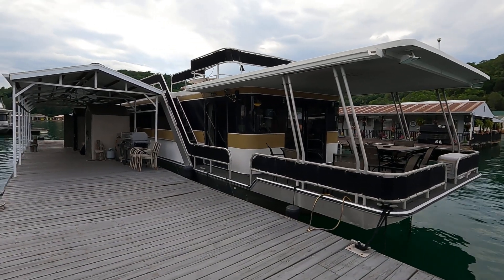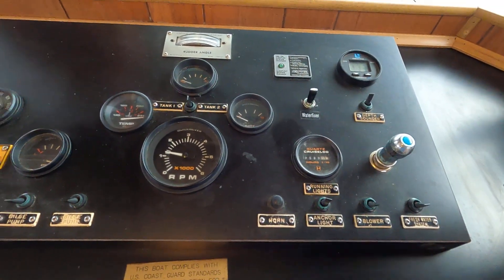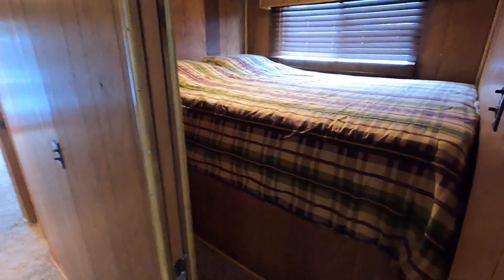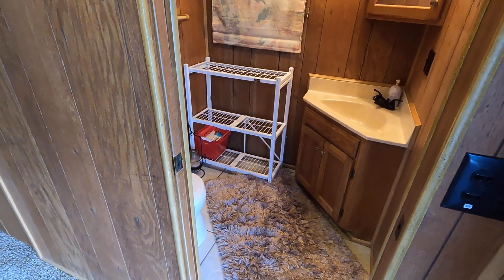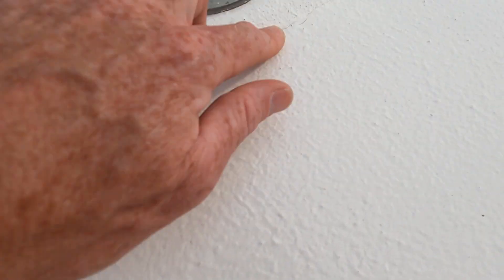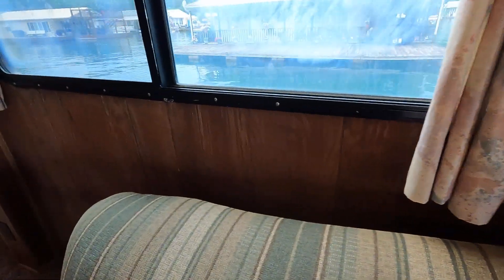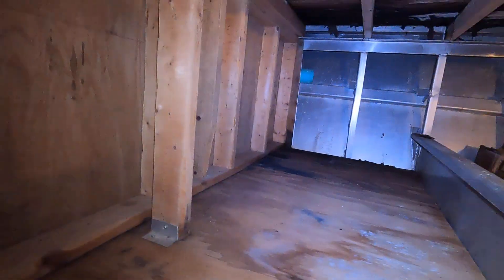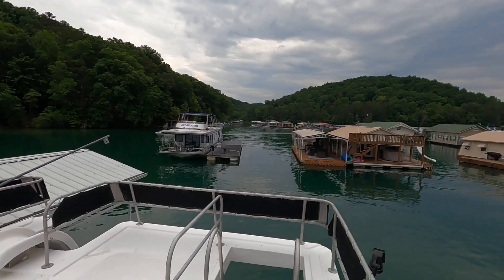1994 Lakeview 15 x 68WB Houseboat and Dock on Norris Lake Tennessee - SOLD!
This 1994 Lakeview 15 x 68WB Houseboat and Dock For Sale on Norris Lake Tennessee is equipped with a MerCruiser 3.0L Inboard/Outboard Fuel Friendly 4-Cylinder Engine and a 12.5KW Westerbeke Generator and features 4 Queen Bedrooms plus a Sleeper Sofa, 1.5 Baths, (2) Roof-Mount Air Conditioning Units, a 3000Watt Inverter, a Lake-Water Pump with UltraViolet Light Treatment System, an Electric Refrigerator/Freezer, Smooth Top Oven/Range, OTR Microwave, Double Sink, Blender, Gas Grill & Smoker, a Water Slide, plus a 12 x 80 Dock with a 12 x 50 Covered Patio, 2 Storage Sheds, and a Washer & Dryer, and More! Plus a Transferable Mooring Location at one of Norris Lake's Most Popular Marinas!
SOLD!
for similar listings that are still available to purchase!